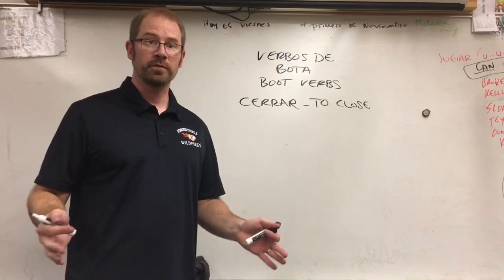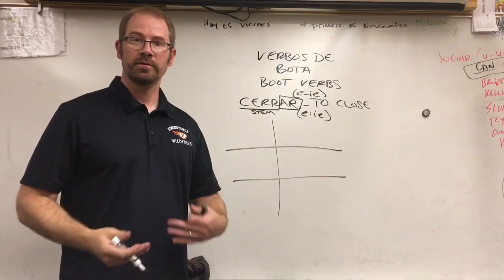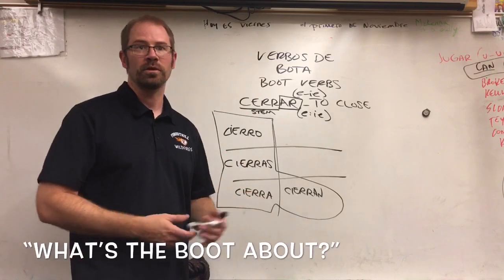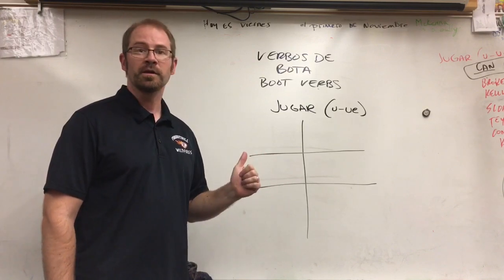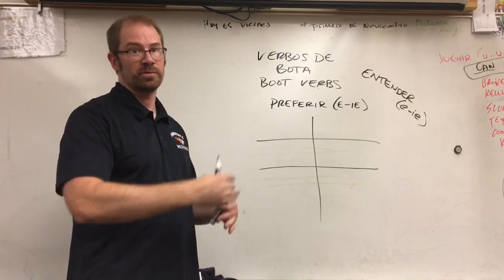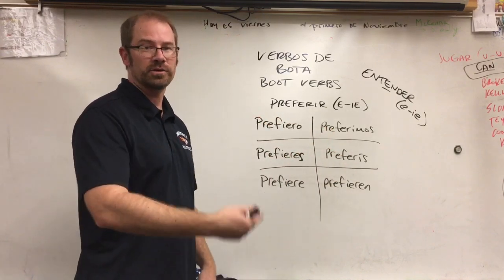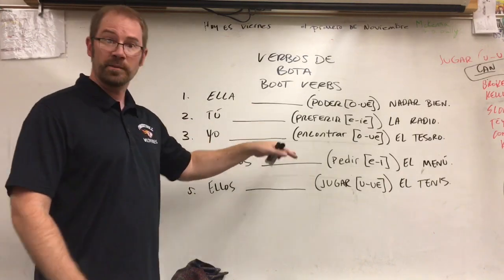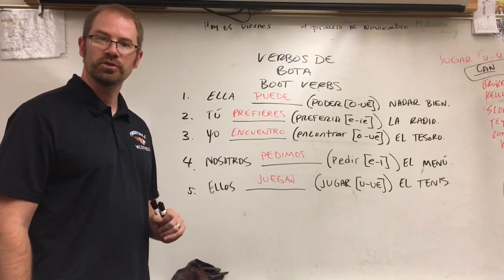Stem Changing “Boot” verbs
How to use/conjugate Stem Changing verbs or "Boot Verbs" en español.